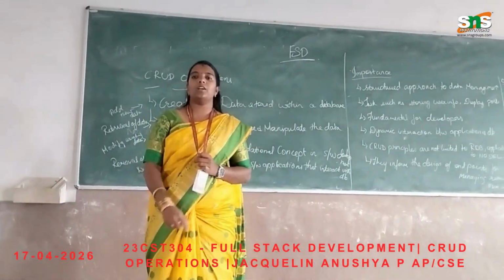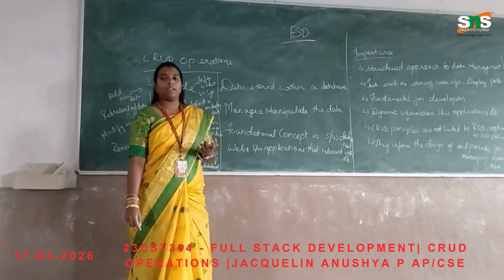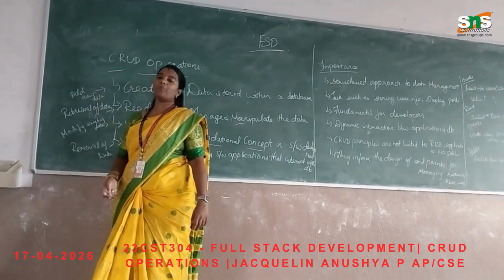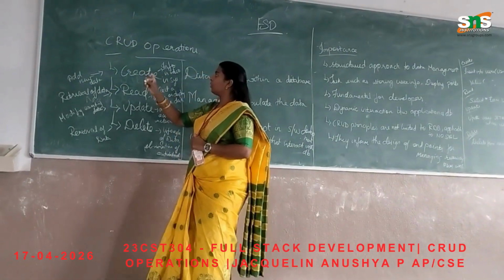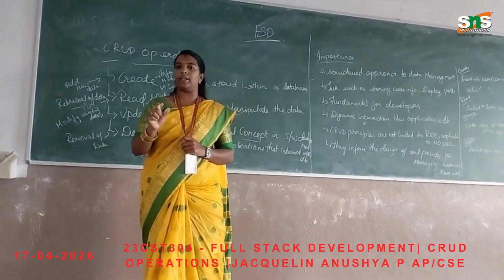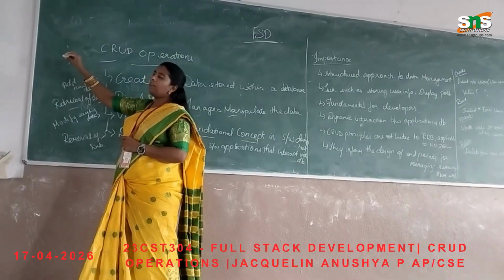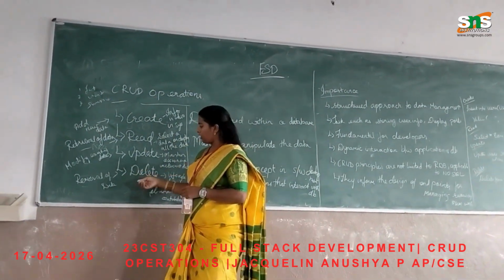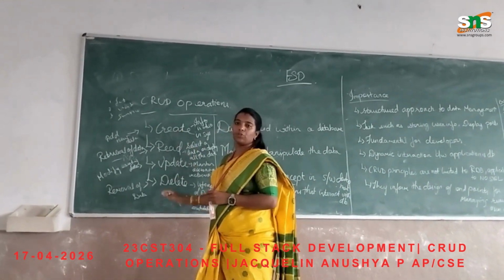CRUD OPERATIONS | FSD | SNSINSTITUTIONS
CRUD Operations are the four basic functions used to manage data in any application or database system. CRUD stands for:

🔹 1. Create
Used to add new data into the database
Example: Registering a new user, adding a product
SQL Command: INSERT
🔹 2. Read
Used to retrieve or view data from the database
Example: Displaying user details, viewing products
SQL Command: SELECT
🔹 3. Update
Used to modify existing data
Example: Updating user profile, changing product price
SQL Command: UPDATE
🔹 4. Delete
Used to remove data from the database
Example: Deleting a user account, removing a product
SQL Command: DELETE